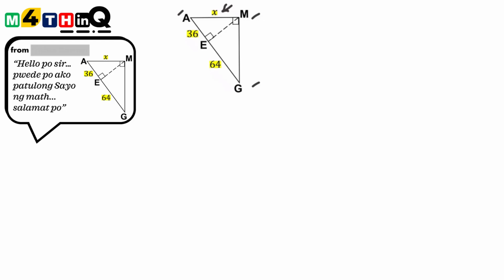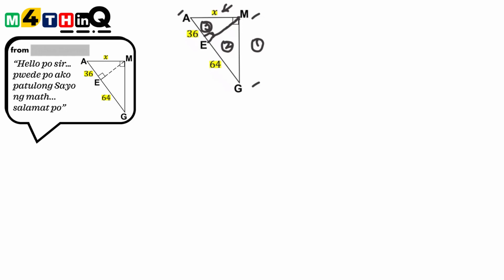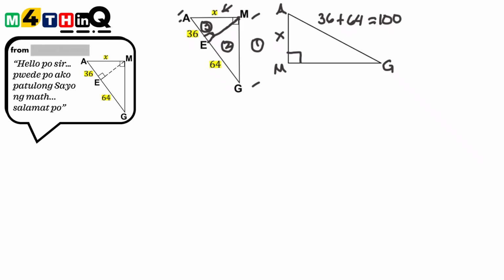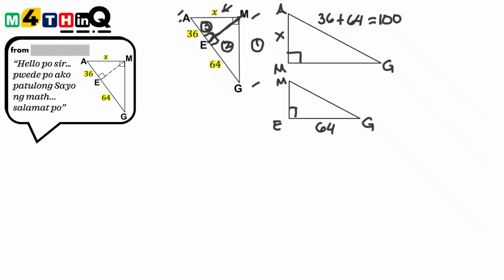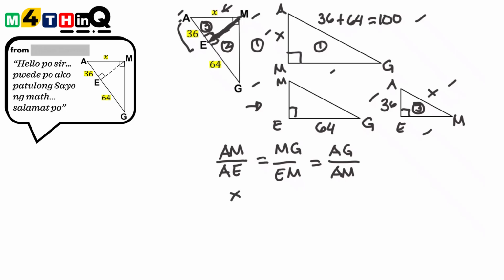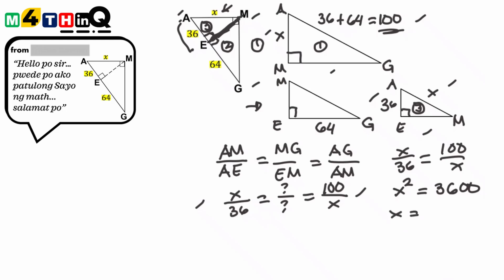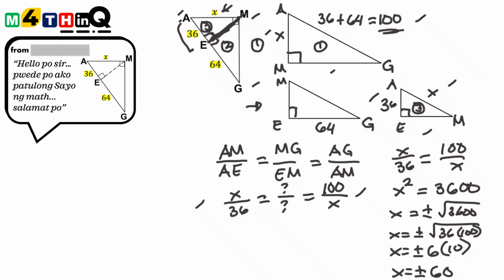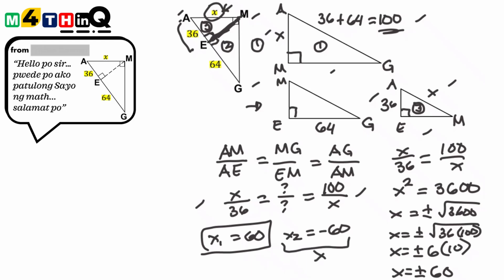Solving Unknowns using the Right Triangle Similarity Theorem - MATHinQ Episode 3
MATHinQ...THinQ...inQ..Answered Questions!!!